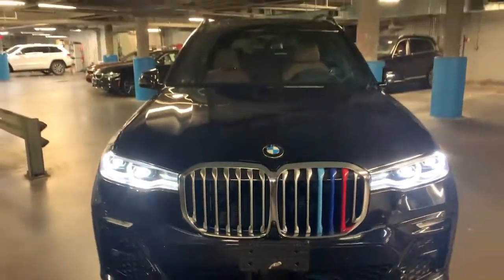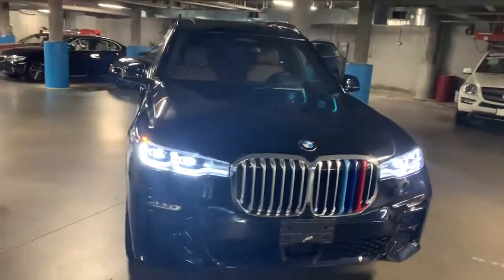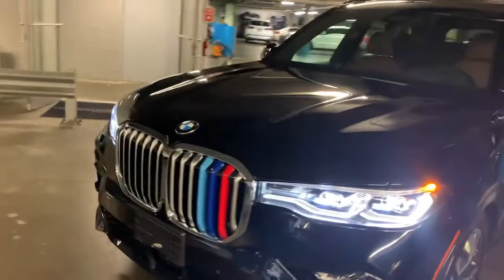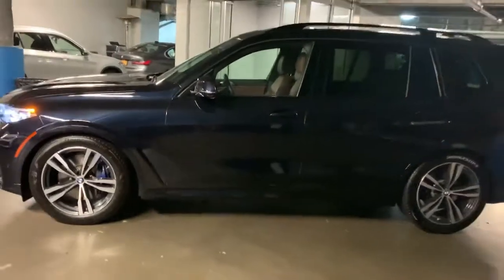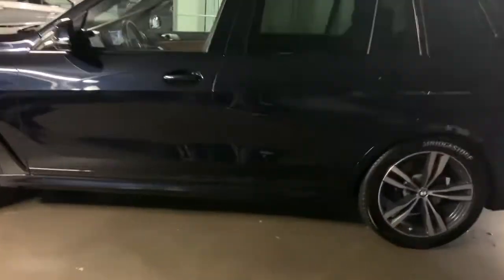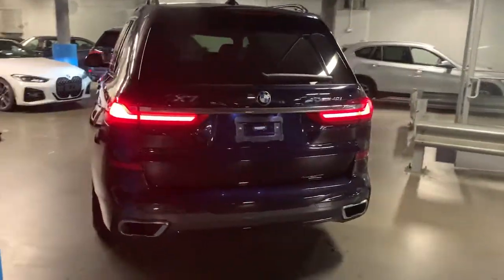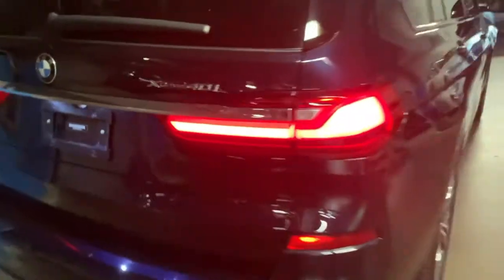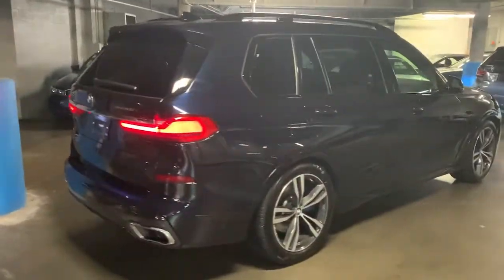2020 BMW X7 Walk-Around Huntington, Suffolk County, Nassau County, Long Island, NY SB5165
Carbon Black Metallic Used 2020 BMW X7 Walk-Around

Habberstad BMW
945 East Jericho Turnpike

Elegantly expressive, this 2020 BMW X7 turns even the most discerning heads. With a Intercooled Turbo Premium Unleaded I-6 3.0 L/183 engine powering this Automatic transmission, you will take joy in the thrilling ease with which you commandeer the road. It is stocked with these options: WHEELS: 21 X 9.5 DOUBLE-SPOKE BI-COLOR ORBIT GREY -inc: (Style 754M), REMOTE ENGINE START, PARKING ASSISTANCE PACKAGE -inc: Drive Recorder, Surround View w/3D View, Rear View Camera, Parking Assistant Plus, NIGHT VISION W/PEDESTRIAN DETECTION, MULTI-CONTOUR SEATS, M SPORT PACKAGE -inc: Shadowline Exterior Trim, Wheels: 21 x 9.5 Double-Spoke Bi-Color Orbit Grey, (Style 754M), Fineline Black Wood Trim, M Steering Wheel, Anthracite Alcantara Headliner, M Sport Package (337), Without Lines Designation Outside, High-Gloss Shadowline Roof Rails, Aerodynamic Kit, M SPORT BRAKES, LUXURY SEATING PACKAGE -inc: Front Ventilated Seats, Multi-Contour Seats, Front Massaging Seats, HEATED FRONT SEATS ARMRESTS & STEERING WHEEL, and HEAD-UP DISPLAY .
LUXURY SEATING PACKAGE  -inc: Front Ventilated Seats  Multi-Contour Seats  Front Massaging Seats,GLASS CONTROLS,AMBIENT AIR PACKAGE,COFFEE  VERNASCA LEATHER UPHOLSTERY,NIGHT VISION W/PEDESTRIAN DETECTION,M SPORT BRAKES,HARMAN/KARDON SURROUND SOUND SYSTEM,WHEELS: 21 X 9.5 DOUBLE-SPOKE BI-COLOR ORBIT GREY  -inc: (Style 754M),REMOTE ENGINE START,ANTHRACITE ALCANTARA HEADLINER,FRONT VENTILATED SEATS,CARBON BLACK METALLIC,HEAD-UP DISPLAY,HEATED FRONT SEATS ARMRESTS & STEERING WHEEL,EXECUTIVE PACKAGE  -inc: Remote Engine Start  Heated & Cooled Cup Holders  Soft-Close Automatic Doors  Glass Controls  Head-Up Display  harman/kardon Surround Sound System  Gesture Control  Rear Electric Side Window Shades  Panoramic Sky Lounge LED Roof,MULTI-CONTOUR SEATS,M SPORT PACKAGE  -inc: Shadowline Exterior Trim  Wheels: 21 x 9.5 Double-Spoke Bi-Color Orbit Grey  (Style 754M)  Fineline Black Wood Trim  M Steering Wheel  Anthracite Alcantara Headliner  M Sport Package (337)  Without Lines Designation Outside  High-Gloss Shadowline Roof Rails  Aerodynamic Kit,COLD WEATHER PACKAGE  -inc: 5-Zone Automatic Climate Control  Front & Rear Heated Seats  Heated Front Seats Armrests & Steering Wheel,PARKING ASSISTANCE PACKAGE  -inc: Drive Recorder  Surround View w/3D View  Rear View Camera  Parking Assistant Plus,DRIVING ASSISTANCE PROFESSIONAL PACKAGE  -inc: ACC w/stop and go  Active Lane Keeping Assistant w/side collision avoidance  steering and Traffic Jam Assistant  Automatic Lane Change  evasion assistant and cross-traffic alert front  Active Driving Assistant Pro  Extended Traffic Jam Assistant  For limited access highways,5-ZONE AUTOMATIC CLIMATE CONTROL,FINELINE STRIPE BROWN HIGH-GLOSS WOOD TRIM,Turbocharged,All Wheel Drive,Air Suspension,Power Steering,Air Suspension,Air Suspension,ABS,4-Wheel Disc Brakes,Brake Assist,Aluminum Wheels,Tires - Front Performance,Tires - Rear Performance,Sun/Moonroof,Generic Sun/Moonroof,Panoramic Roof,Dual Moonroof,Generic Sun/Moonroof,Panoramic Roof,Dual Moonroof,Heated Mirrors,Power Mirror(s),Integrated Turn Signal Mirrors,Power Folding Mirrors,Rear Defrost,Privacy Glass,Intermittent Wipers,Variable Speed Intermittent Wipers,Rain Sensing Wipers,Rear Spoiler,Remote Trunk Release,Power Liftgate,Power Door Locks,Daytime Running Lights,Automatic Headlights,Headlights-Auto-Leveling,LED Headlights,Fog Lamps,AM/FM Stereo,Satellite Radio,HD Radio,Requires Subscription,MP3 Player,Steering Wheel Audio Controls,Auxiliary Audio Input,Hard Disk Drive Media Storage,Satellite Radio,HD Radio,Requires Subscription,Bluetooth Connection,Bucket Seats,Power Driver Seat,Power Passenger Seat,Heated Front Seat(s),Pass-Through Rear Seat,Rear Bench Seat,Adjustable Steering Wheel,Trip Computer,Power Windows,WiFi Hotspot,3rd Row Seat,Leather Steering Wheel,Keyless Entry,Power Door Locks,Keyless Start,Keyless Entry,Power Door Locks,Hands-Free Liftgate,Universal Garage Door Opener,Cruise Control,Climate Control,Multi-Zone A/C,A/C,A/C,Rear A/C,Auto-Dimming Rearview Mirror,Driver Vanity Mirror,Passenger Vanity Mirror,Driver Illuminated Vanity Mirror,Passenger Illuminated Visor Mirror,Floor Mats,Cargo Shade,Mirror Memory,Seat Memory,Keyless Start,Navigation System,Smart Device Integration,Power Windows,Power Door Locks,Trip Computer,Driver Adjustable Lumbar,Passenger Adjustable Lumbar,Security System,Engine Immobilizer,Traction Control,Stability Control,Traction Control,Front Side Air Bag,Telematics,Requires Subscription,Rear Pa